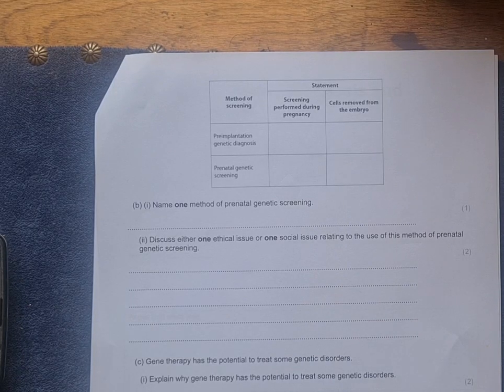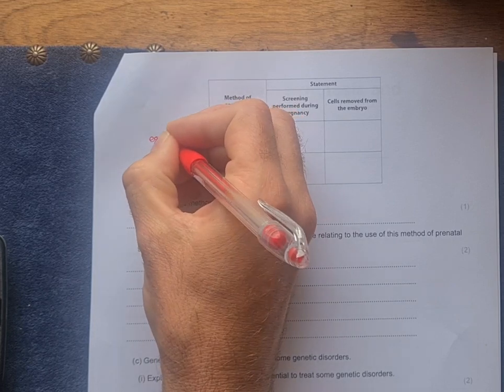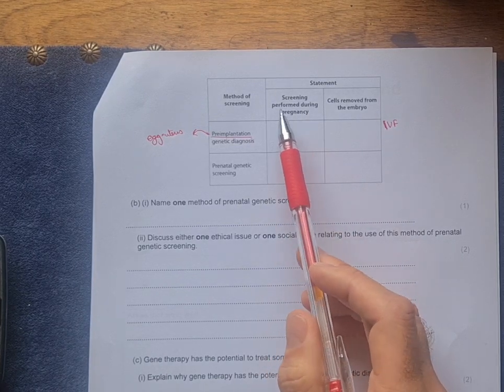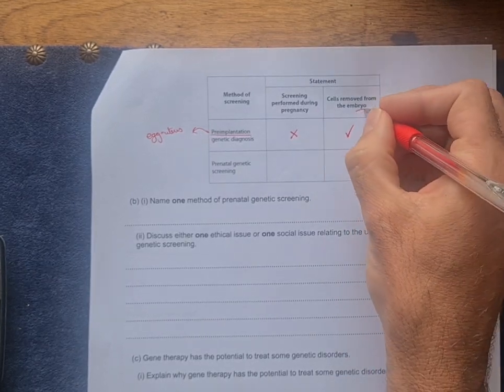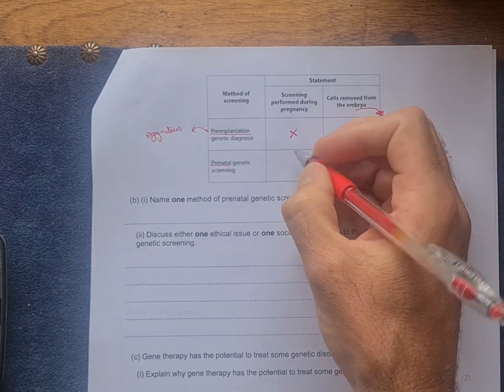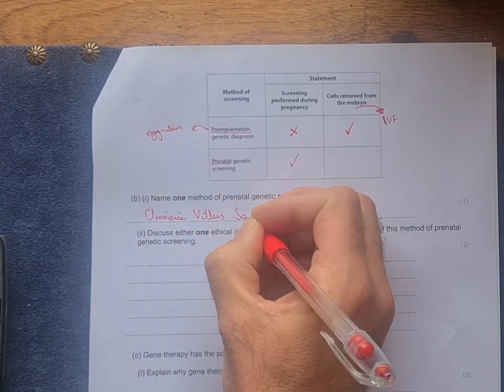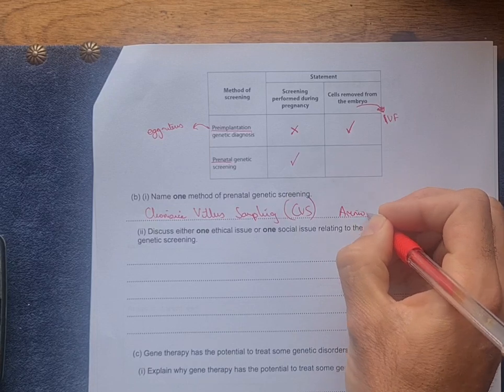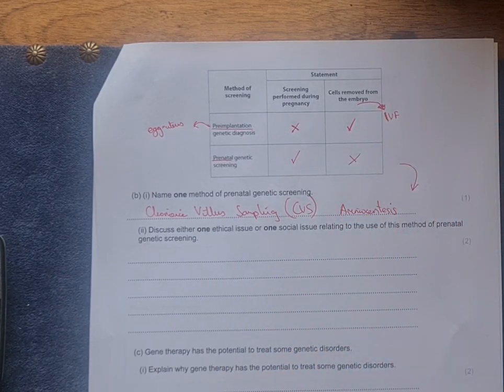DNA Daily: Year 12 protein synthesis and inheritance test answers Q6 genetic screening